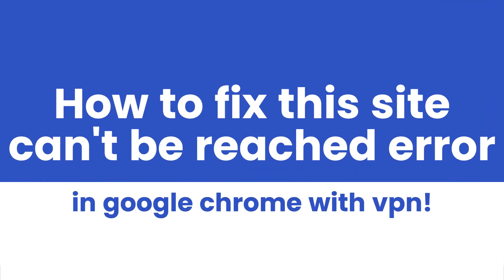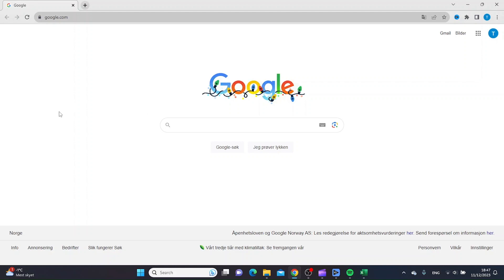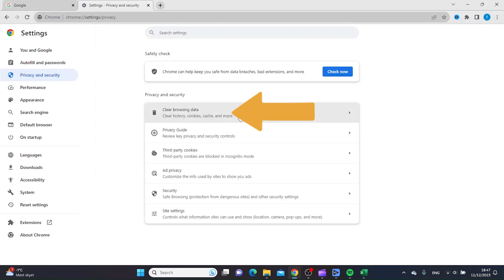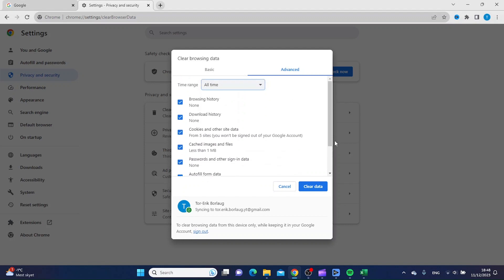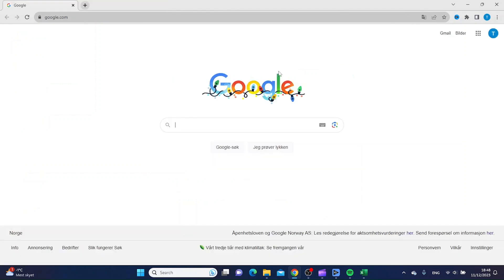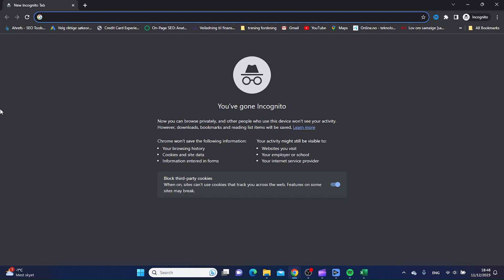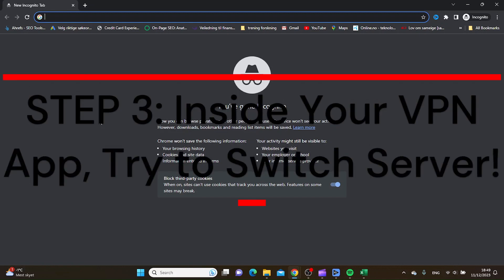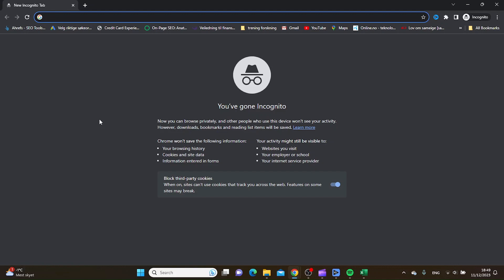How to fix this site can't be reached error in google chrome with vpn (Full Guide 2025)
How to fix this site can't be reached error in google chrome with vpn

In this video I show you you step by step how to fix this site can't be reached error in google chrome windows 11 with VPN enabled.

Fix your this site can’t be reached problem with these steps:

1. Clear Google chrome browser for cache and cookies while your VPN is enabled.

2. Try access the website you want to reach in incognito or private mode while your VPN is enabled.

3. Try to change server location inside your VPN app on your pc or phone.

4. Try to restart the VPN app.